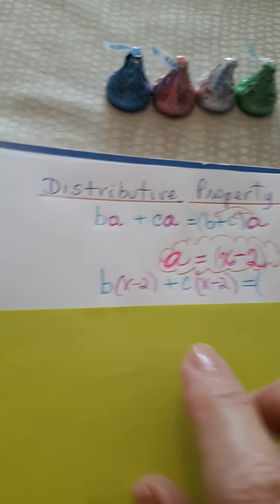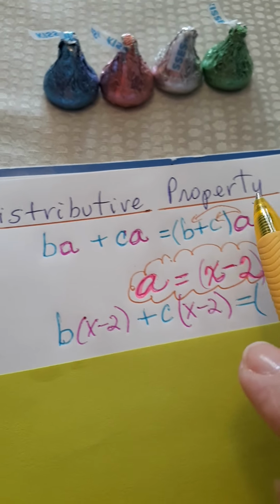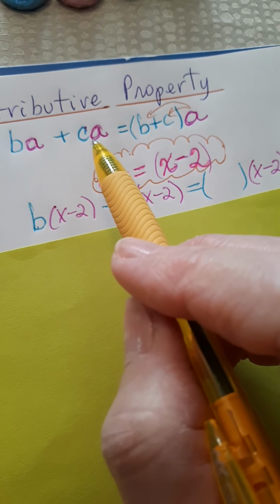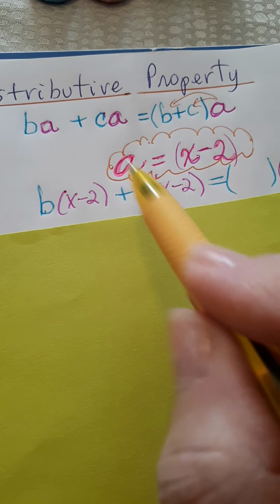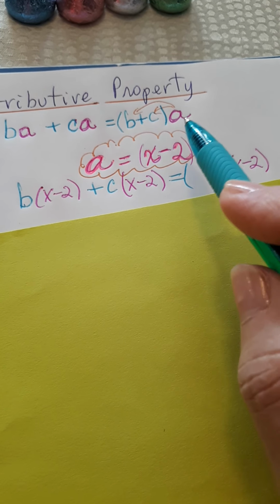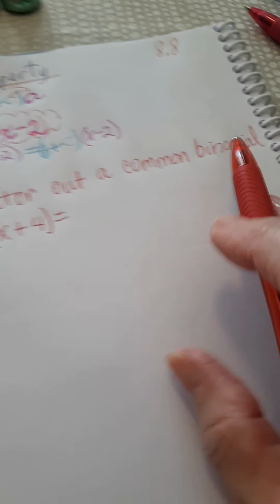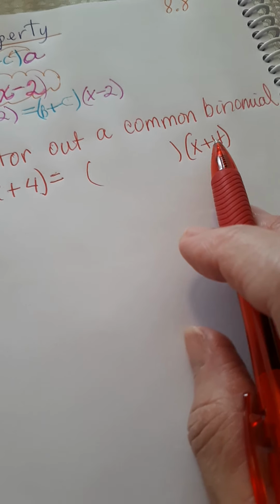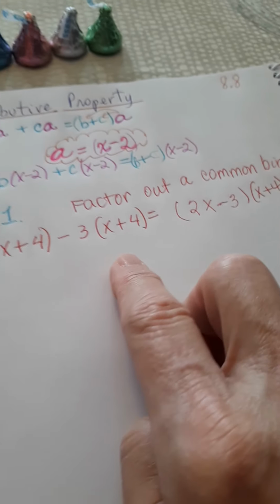Algebra 1 - Lesson 8.8 - Video 1